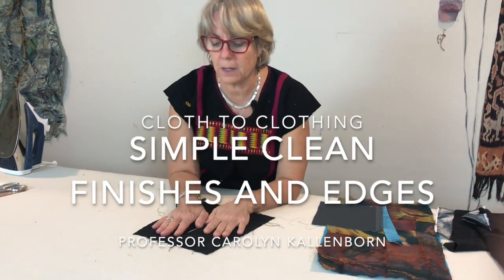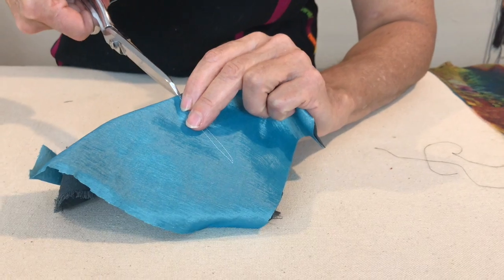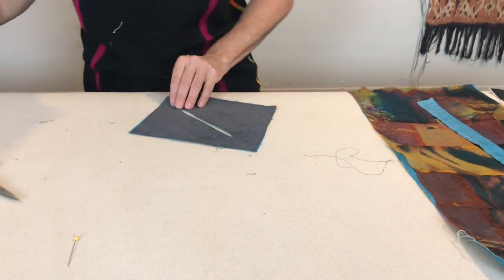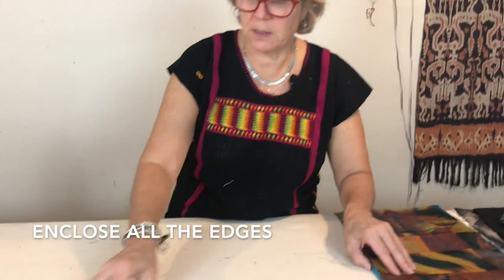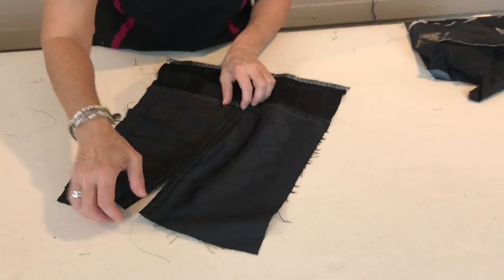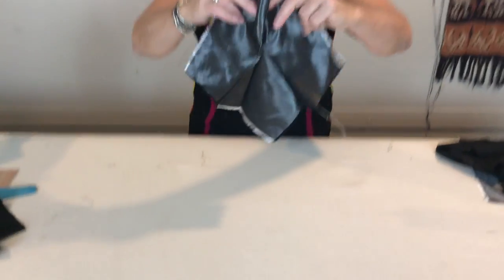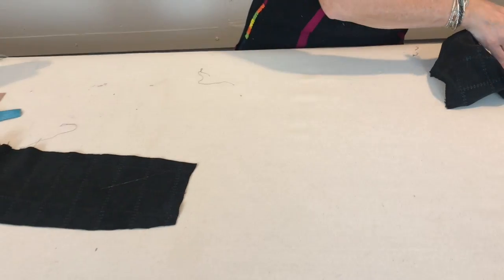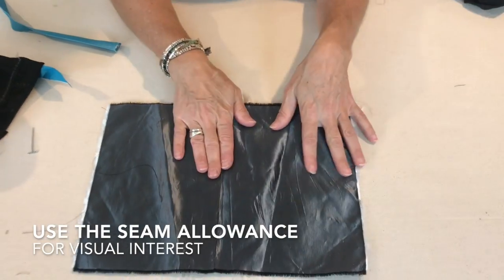Simple Clean Seams and Edges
Cloth to Clothing Demo Videos